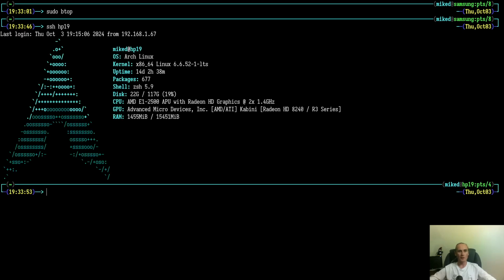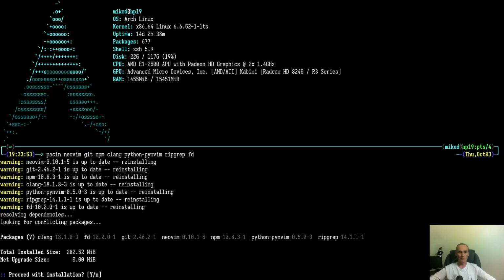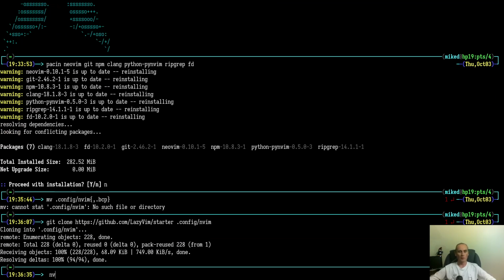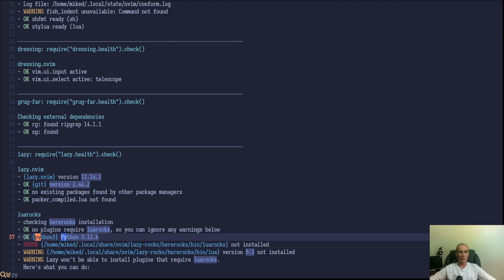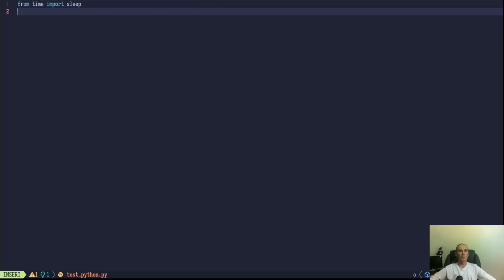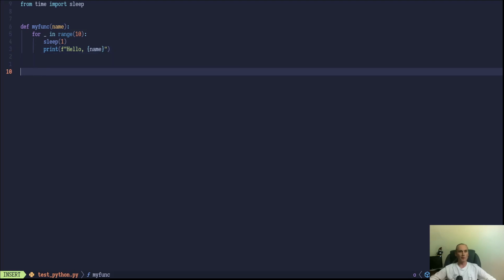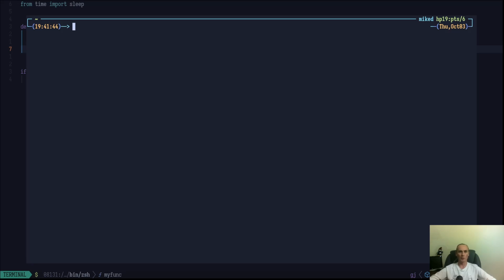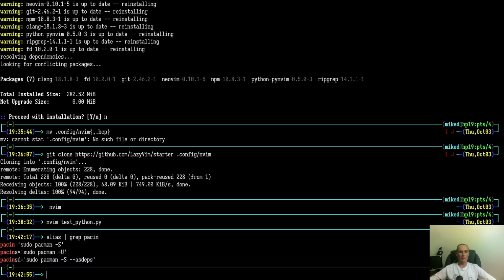Installing LazyVim (NeoVim) on remote ArchLinux as Python IDE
LazyVim is NeoVim, which can be used as an IDE for different programming languages on various platforms.